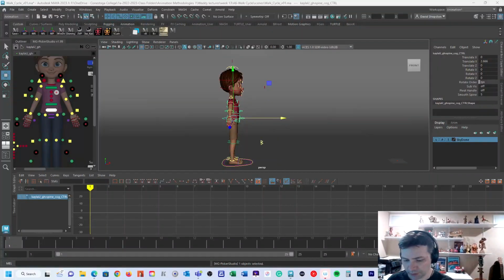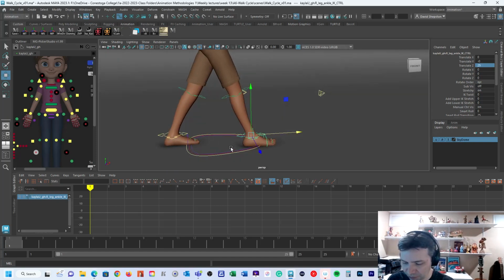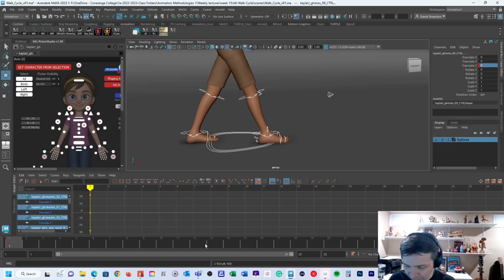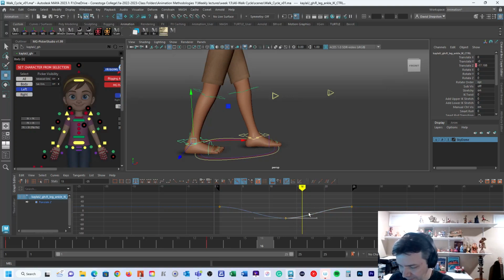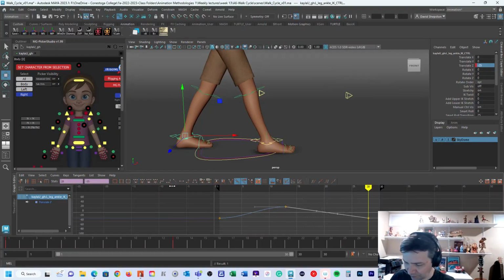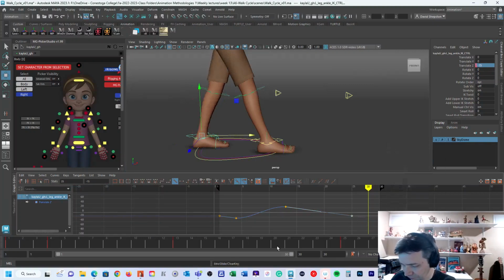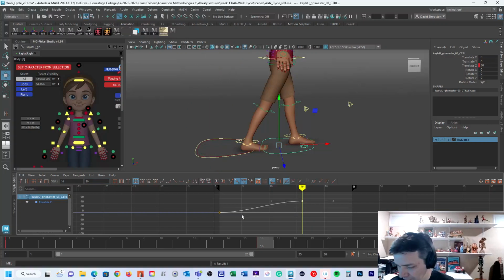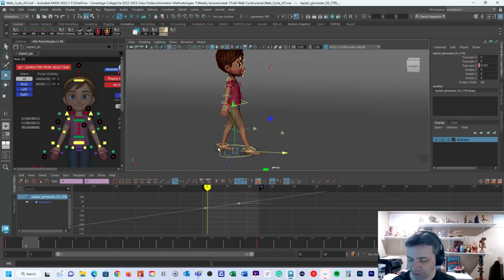Walk cycle - slide forward setup